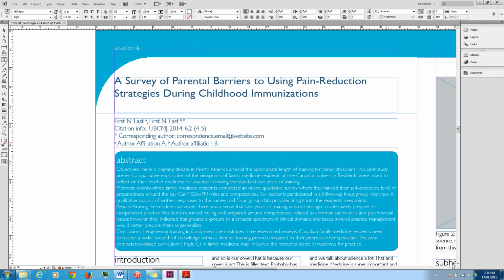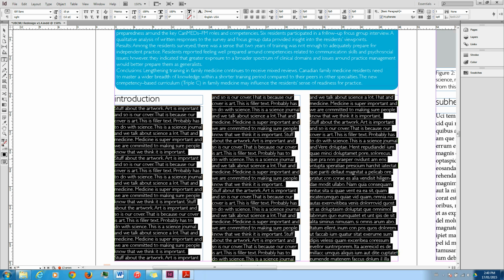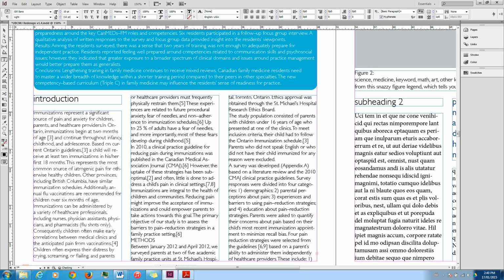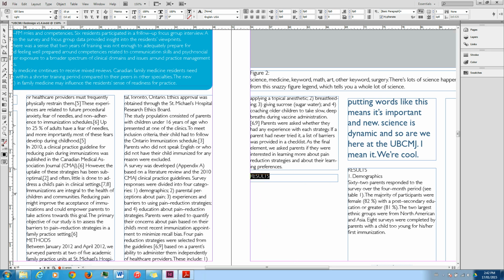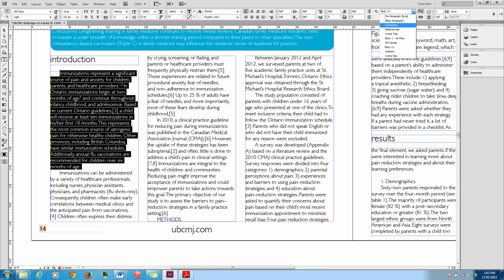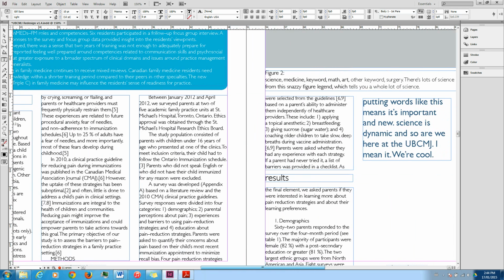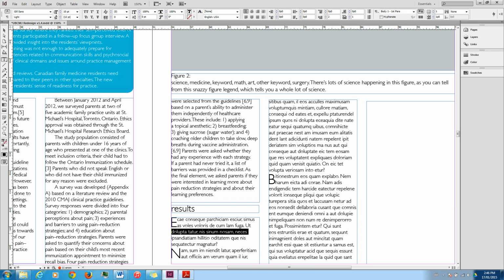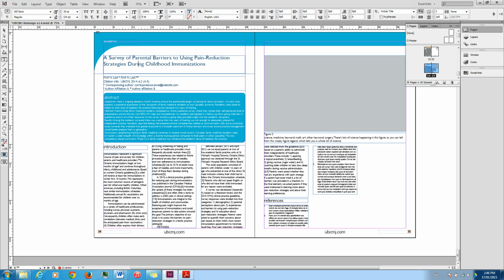UBCMJ New Layout Instructions 2 of 3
Continues with inputing text instructions